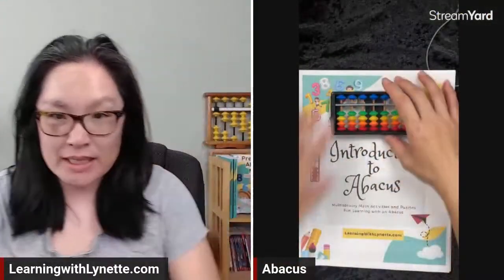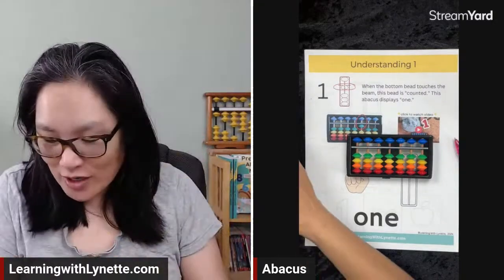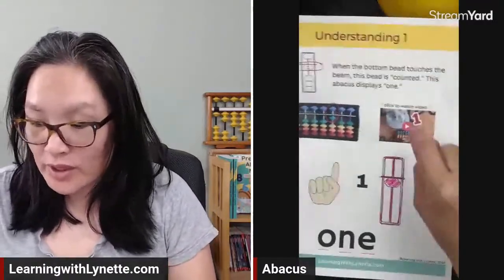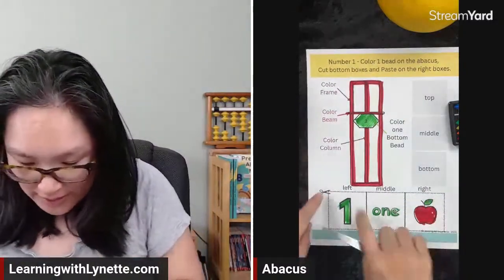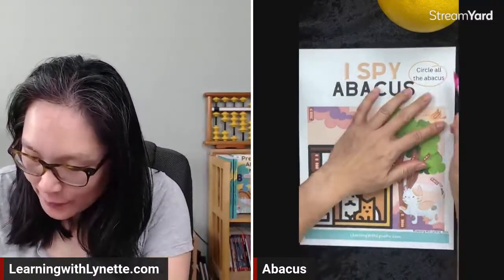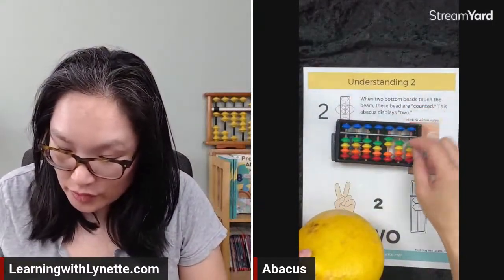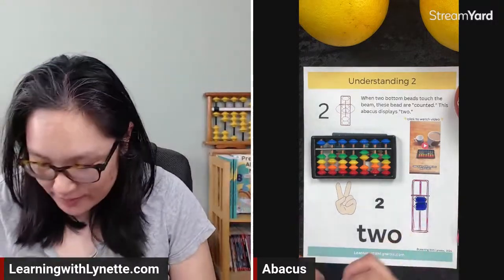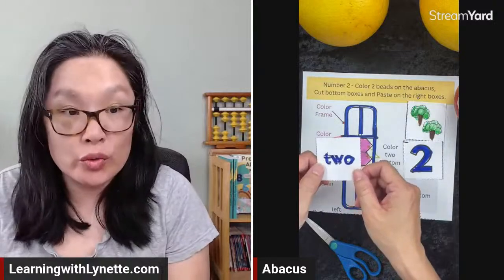intro to abacus with counting 1 and 2, apples, oranges, grapefruit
counting on the abacus and working on the abacus worksheet to understand counting 1 and 2